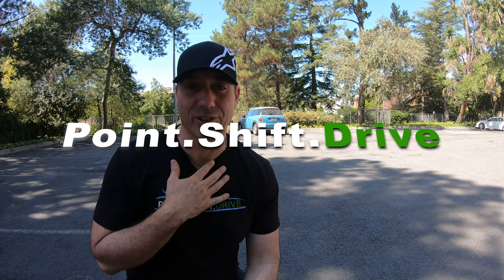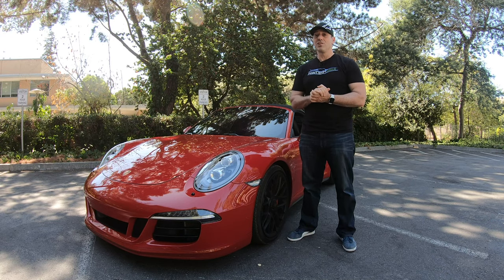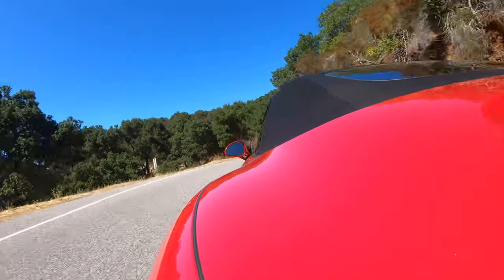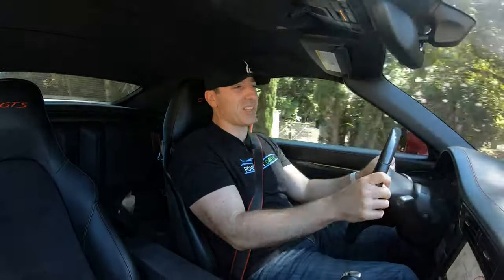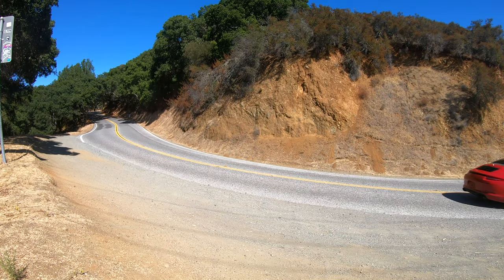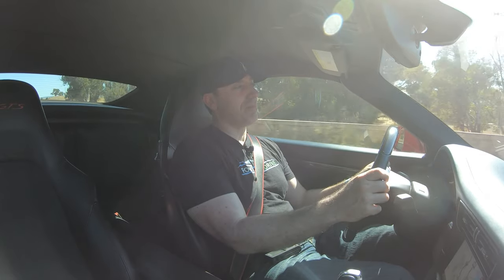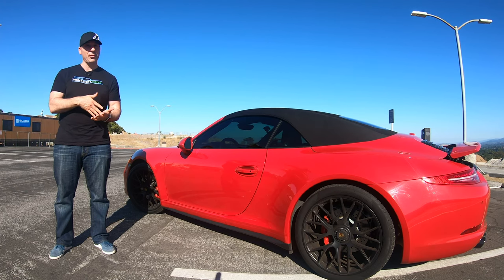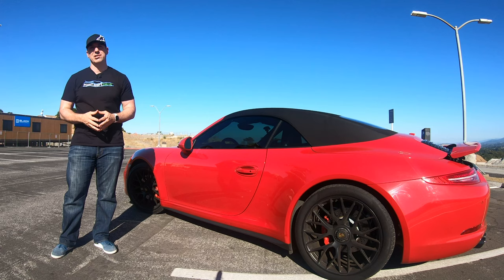Why is the Porsche 911 GTS so awesome?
The Porsche 911 is as iconic as it gets. Considering the rear engined design still exists all these years later, its been constantly refined. There are over 20 iterations of the 911 today and each have their purpose. The GT3,GT2, and up RS's are all designed to dominate the race track. The regular Carrera, S, and AWD versions are meant for the regular roads. So that begs the question... What is the GTS exactly and who is it aimed at? Lets take a drive and find out!